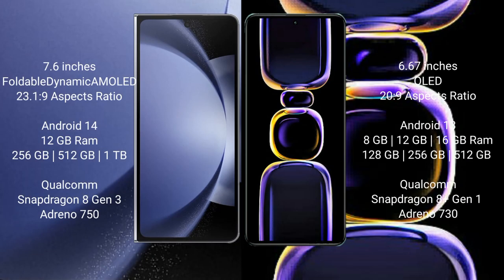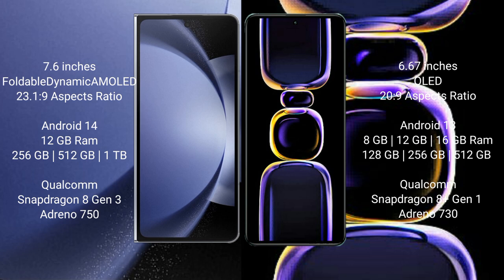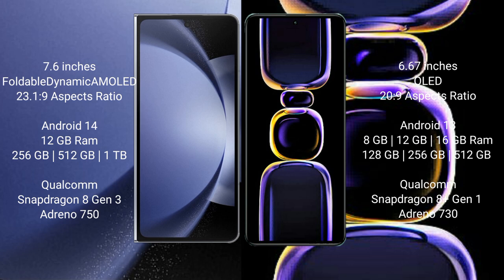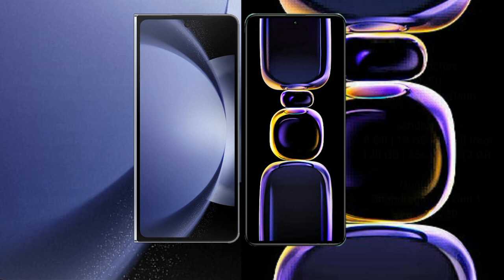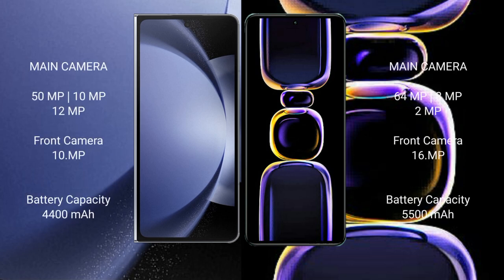Samsung Galaxy Z Fold 6 vs Redmi K60 Review